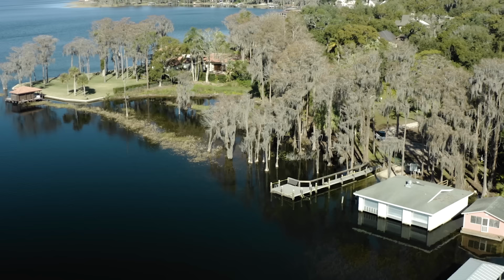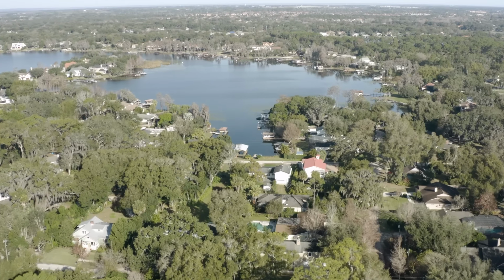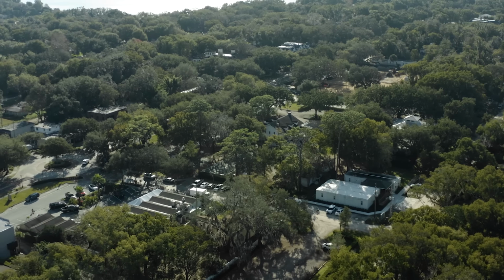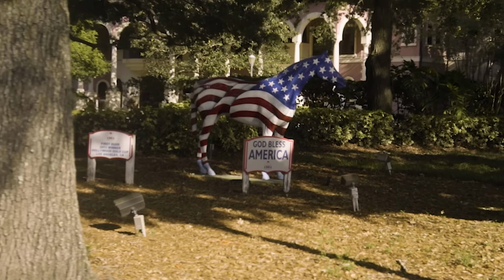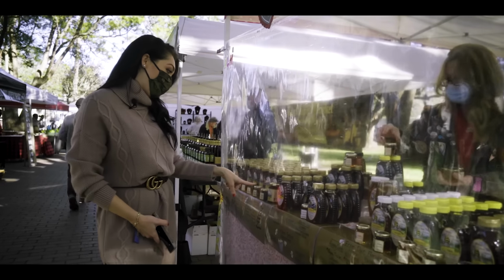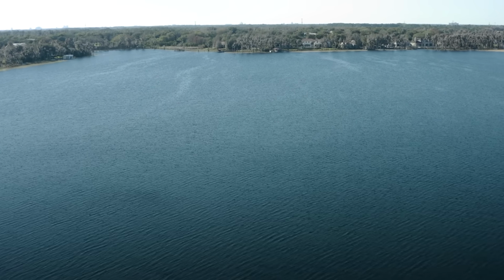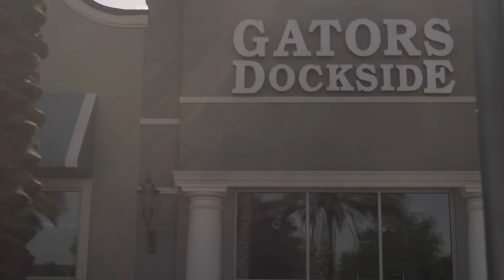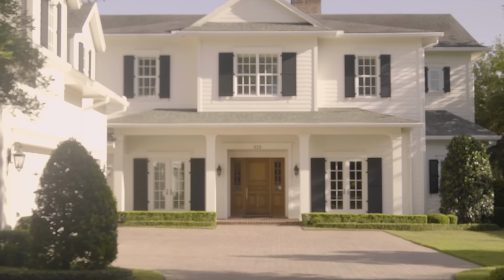Moving to Windermere Florida | What You Should Know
Top Real Estate Professional here to help those new to the Central Florida Real Estate market, current residents, as well as seasoned investors, better understand our great city and what living here is all about.

Tiffany Pantozzi | Side Real Estate, Inc.